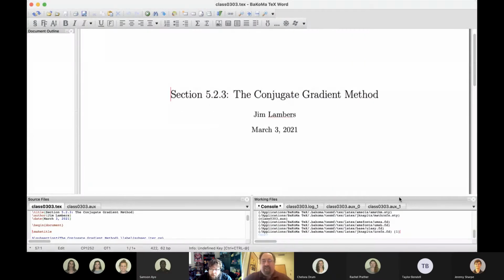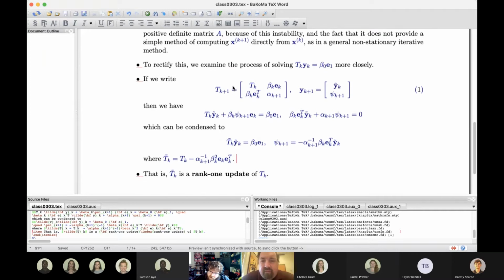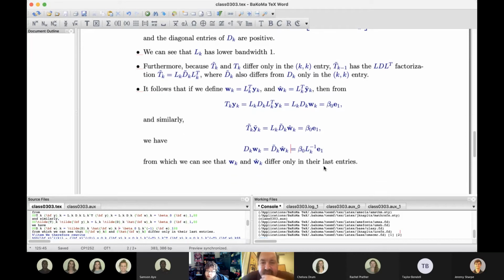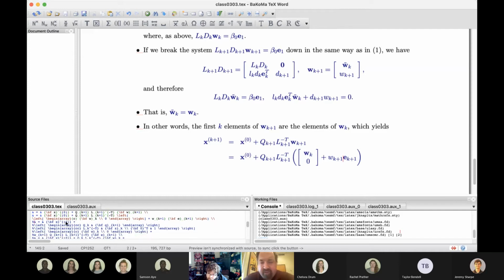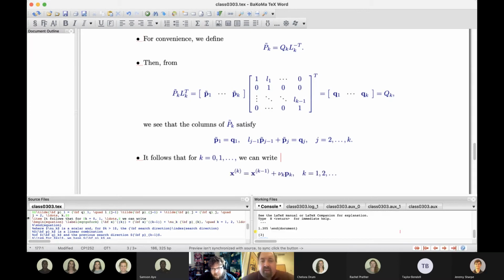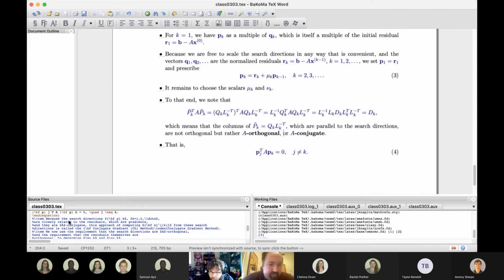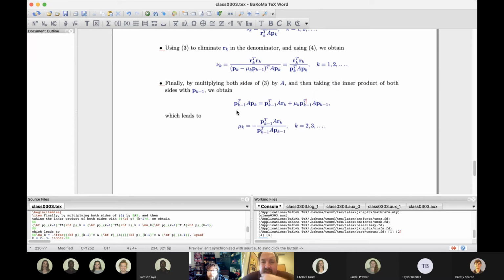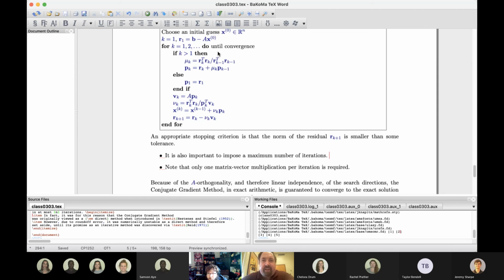MAT 610 Class Meeting 03/03/2021 1:00-2:15pm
The Conjugate Gradient Method